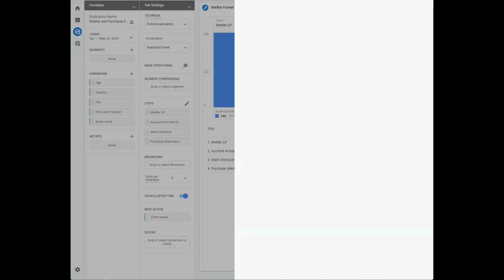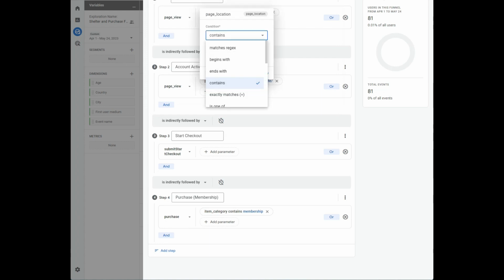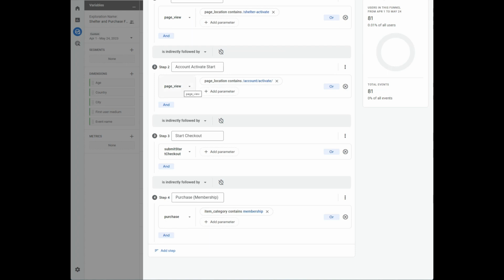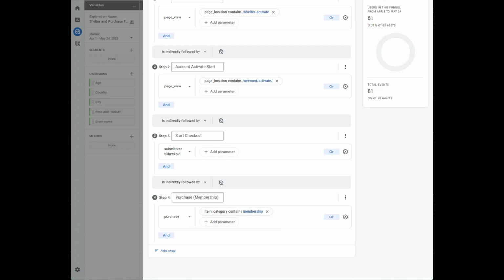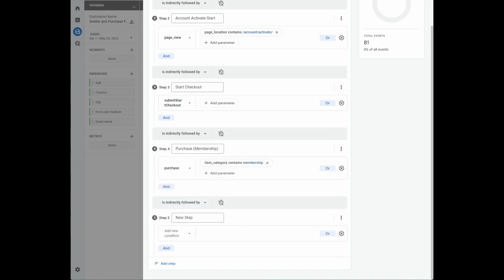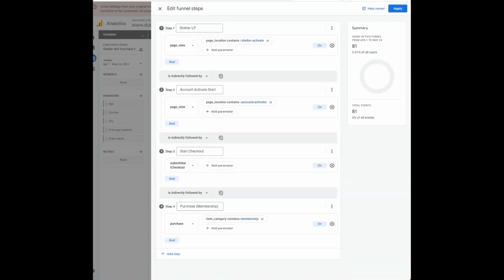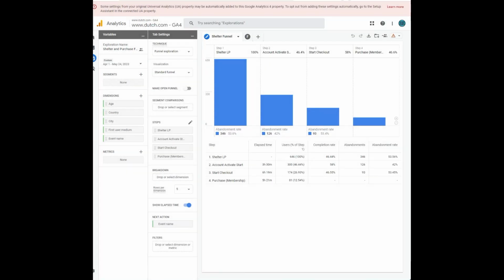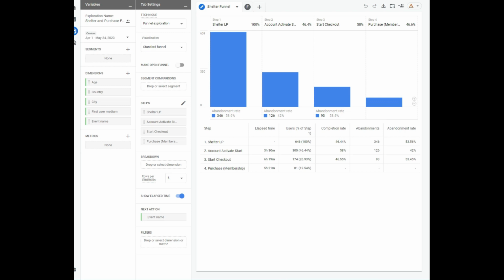MashMetrics GA4 Training - Module 2 - Funnel Step Options